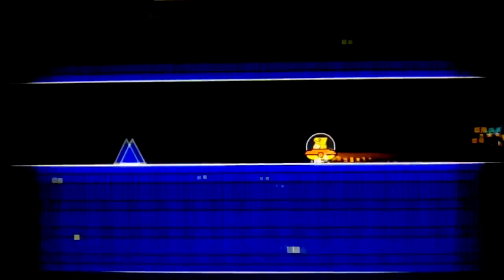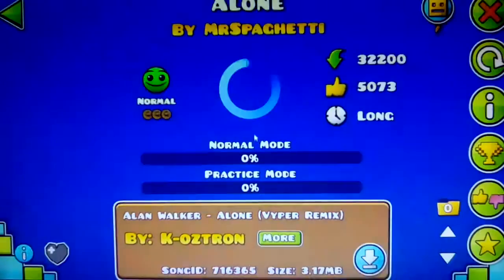Geometry dash part 2